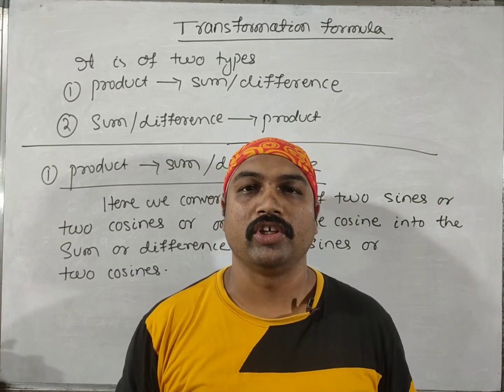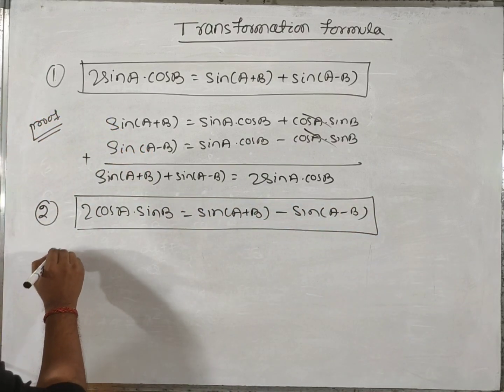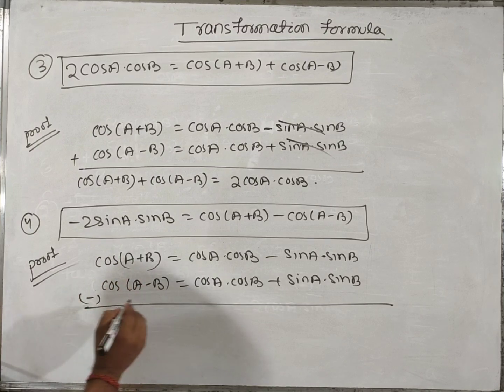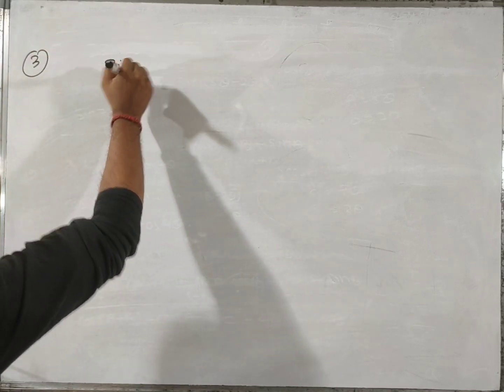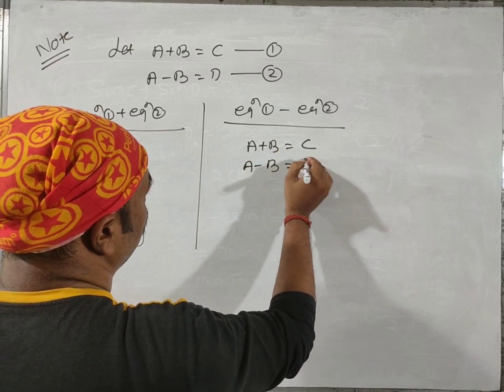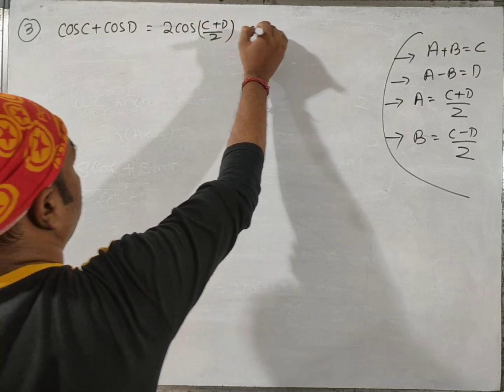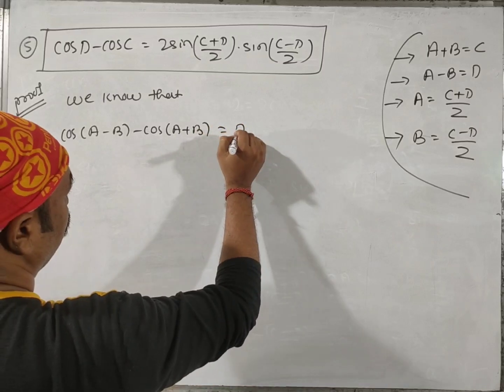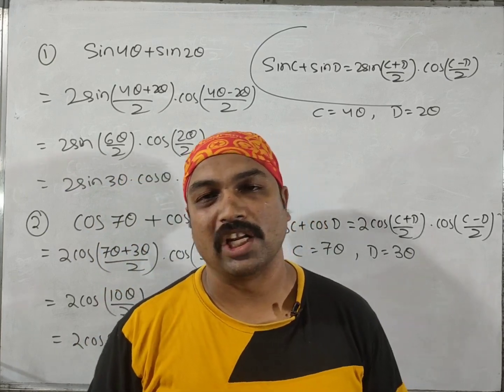Transformation formula || Trigonometry || CHSE || CBSE || class 11 || DR sir